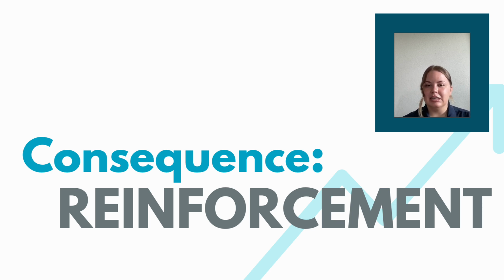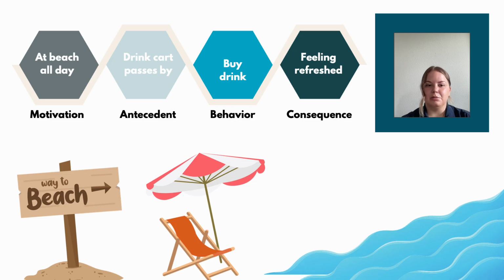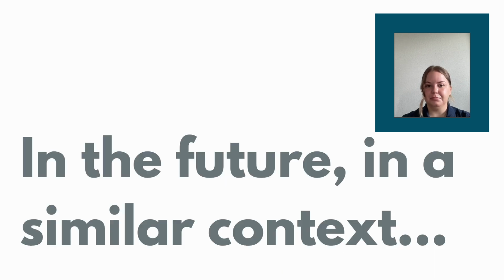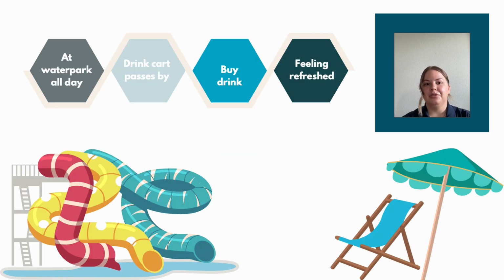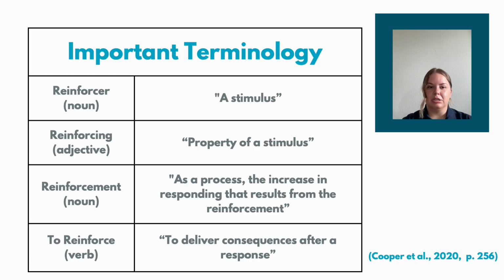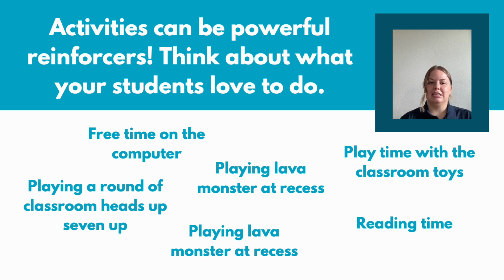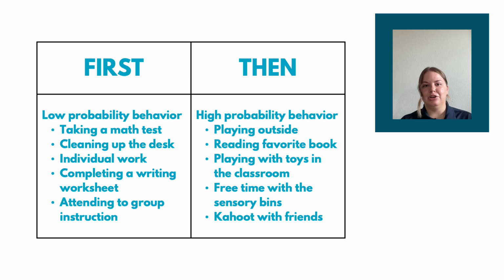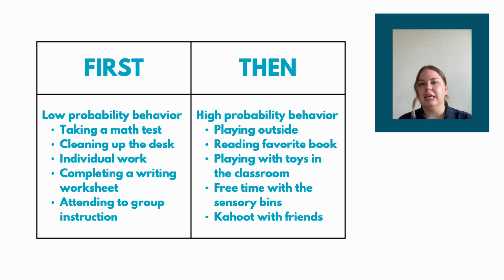Module 7 Reinforcement Part 2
00:00 Slide 1
00:19 Slide 2
00:40 Slide 3
00:58 Slide 4
01:08 Slide 5
01:41 Slide 6
01:51 Slide 7
02:17 Slide 8
03:11 Slide 9 and 10
03:52 Slide 11
05:59 Slide 12
06:33 Slide 13 and 14
06:47 Slide 15
07:30 Slide 16
07:54 Slide 17
09:04 Slide 18
10:38 Slide 19